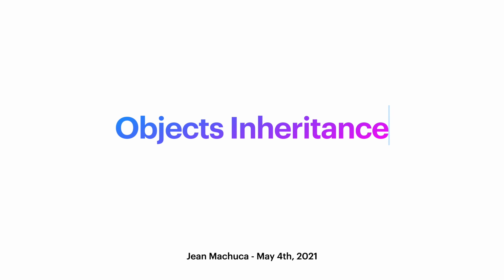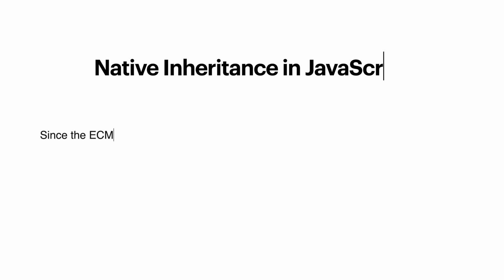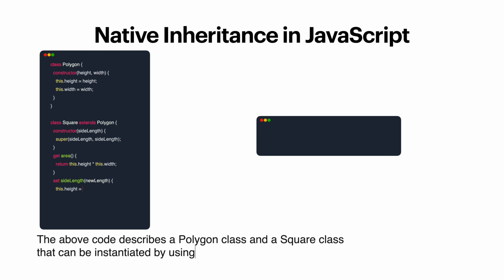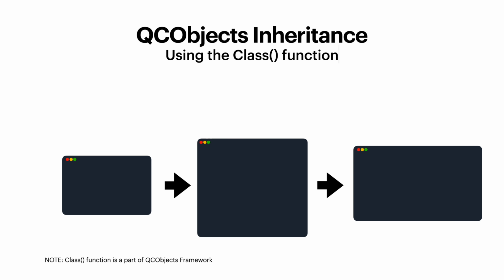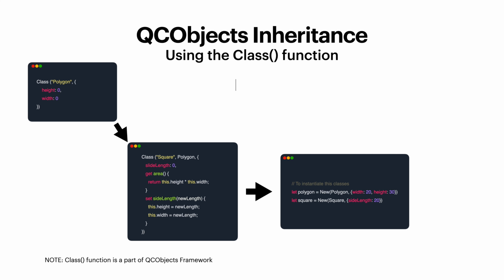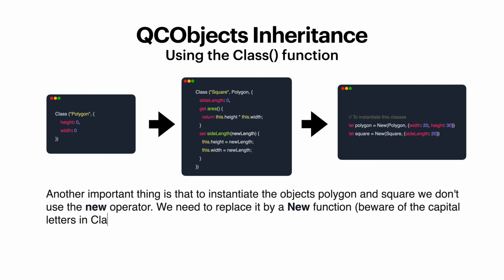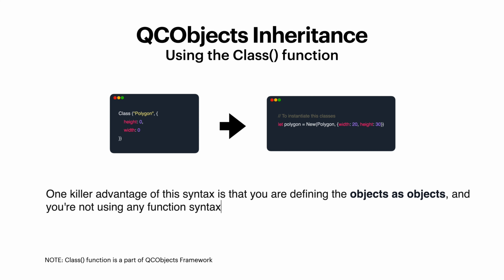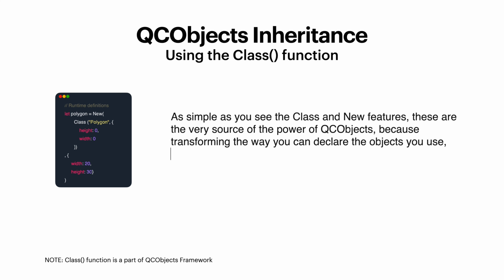Objects Inheritance in JavaScript and QCObjects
This is a part of a course called Full Stack Development with QCObjects.

This topic is about Objects Inheritance using JavaScript and QCObjects syntax.